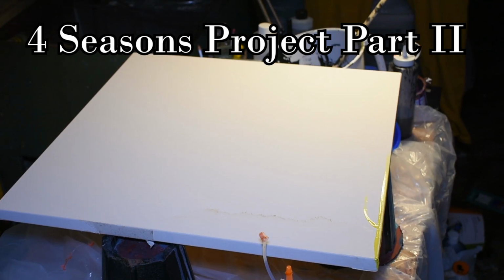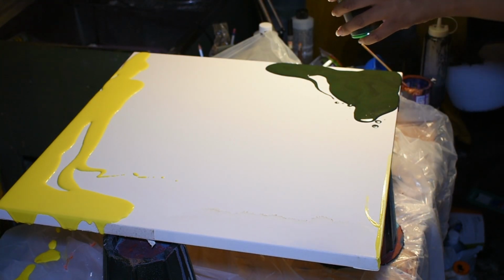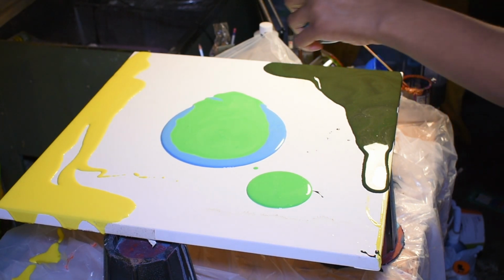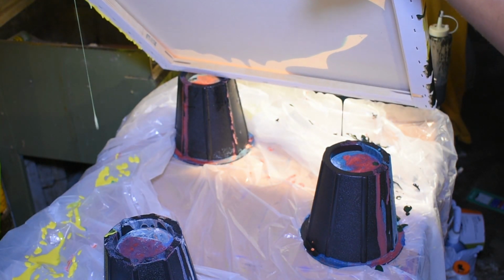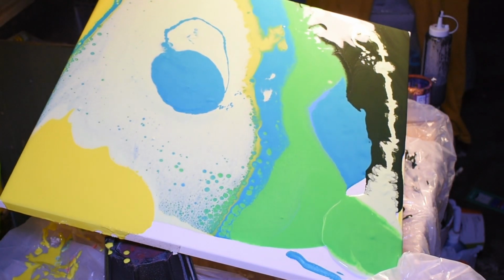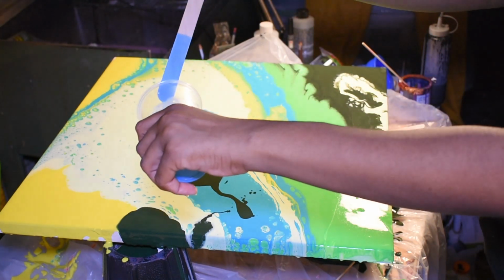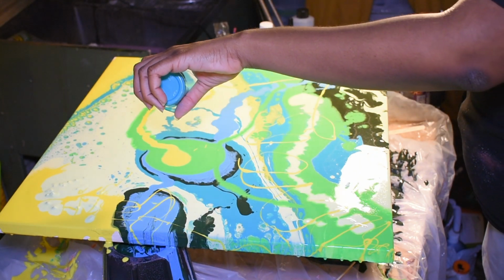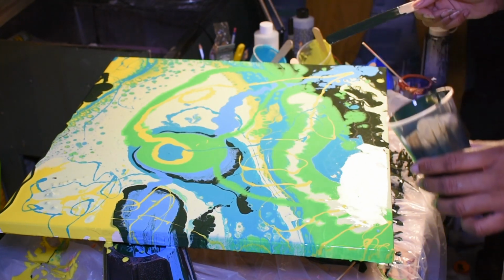Infiniti's Art Ep. 18 Four Seasons Pt. 2 (Spring) Abstract Expressionism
Did you know that I'm a part of the Darn Good Yarn $10 club? I get these nifty little boxes of joy each month that include yarn, notions, and a pattern book! Use my link today and get 20% your first purchase